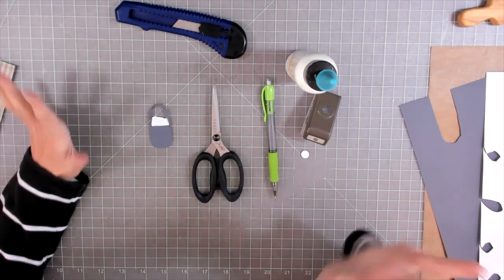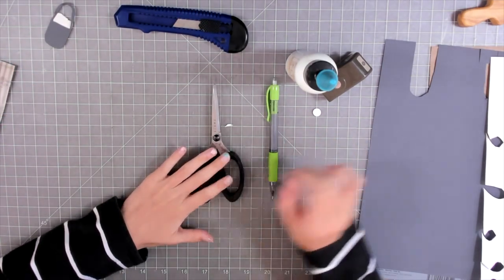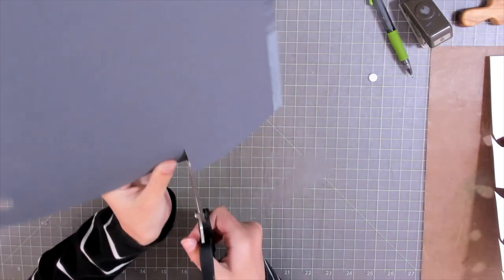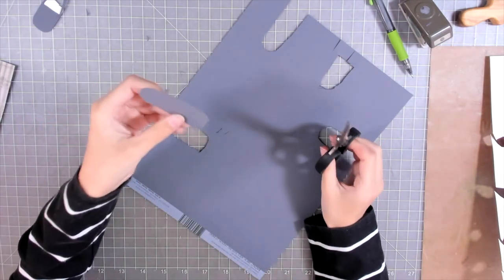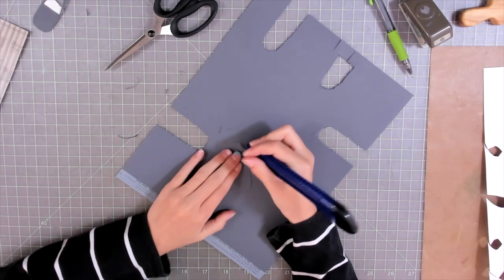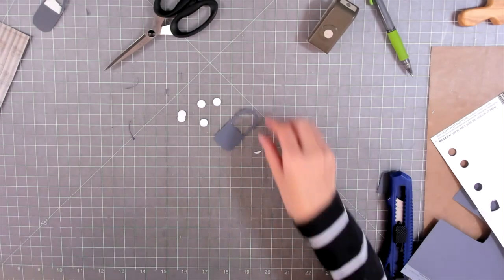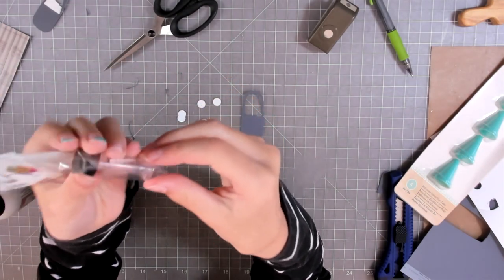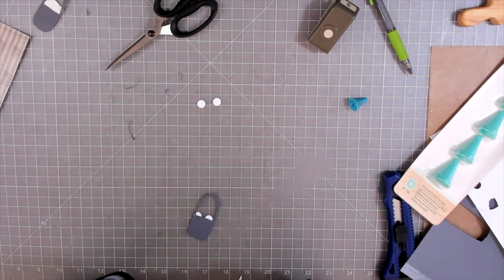BROOKLYN AND HER BUCKET OF SNOWBALLS \ TUTORIAL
Brooklyn is doing another tutorial and showing you how to make a bucket of snowballs. Please leave her a comment and let her know what you think.

SWME Mailing Address:
5211 county road 1435